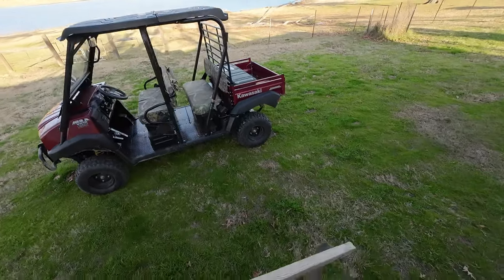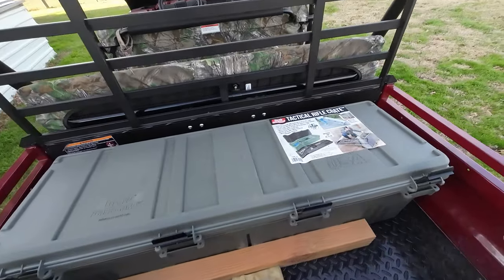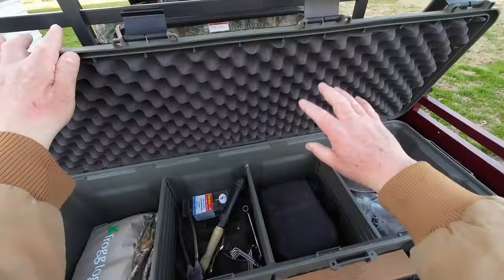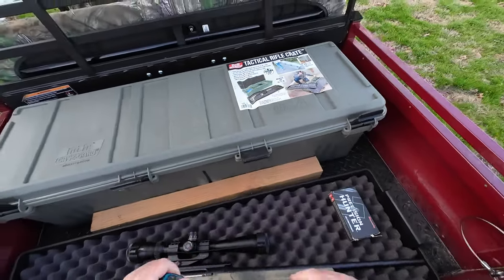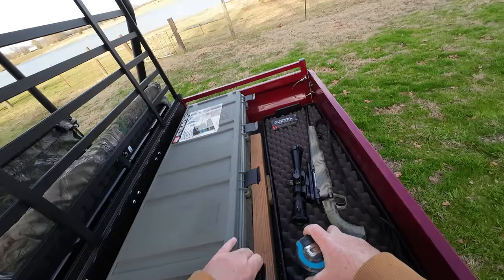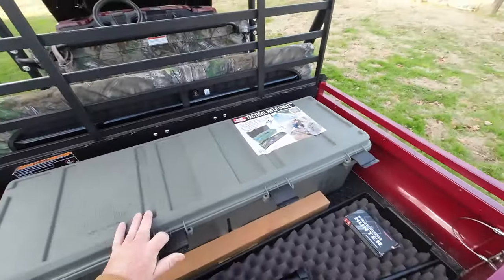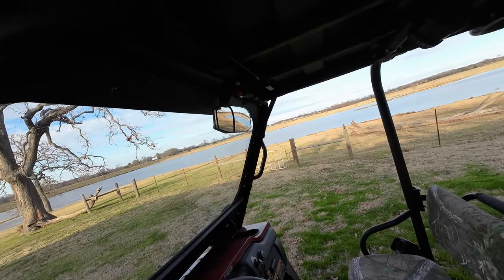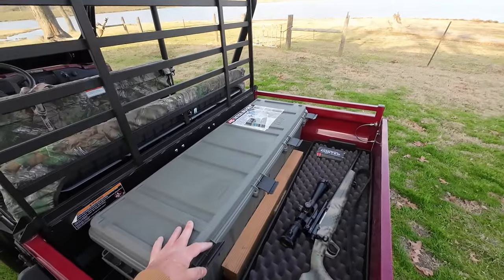MTM Case-Gard - Toolbox and Rifle Crate for Your Side by Side or Truck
I recently purchased the MTM Case-Gard Tactical Rife Crate for my ne 2023 Kawasaki Mule Trans 4x4. I needed a toolbox that fit in the bed of the Mule and would also have room for a rifle. In this video I show you the box and do a quick walkaround the Mule and the accessories I have added to the Mule since purchasing it.